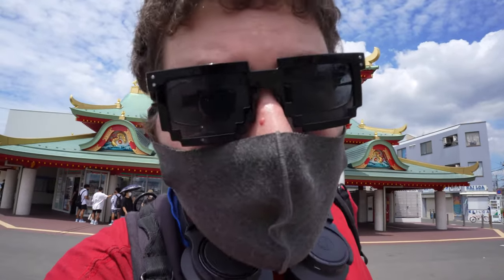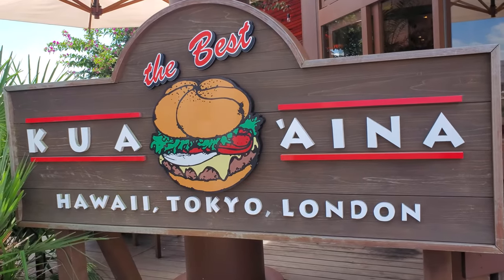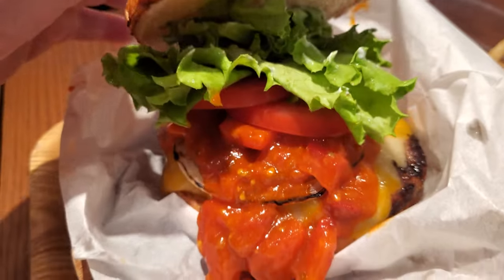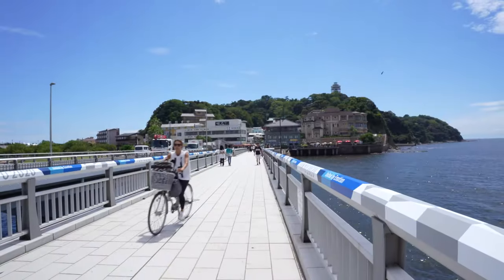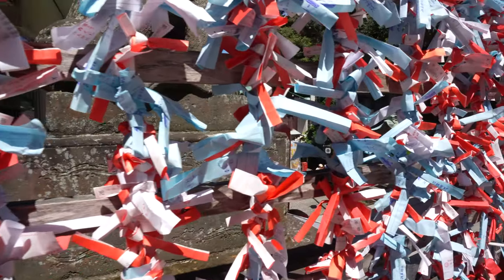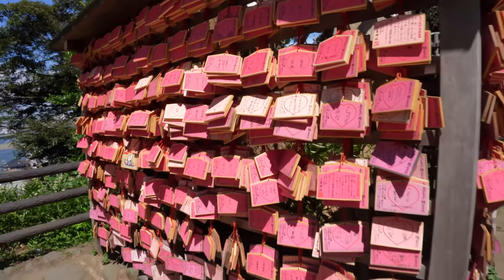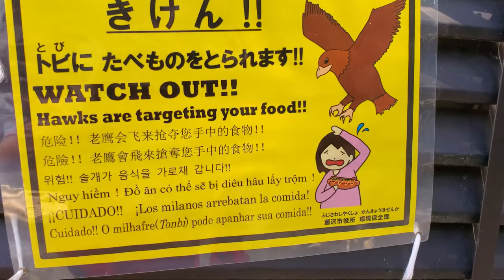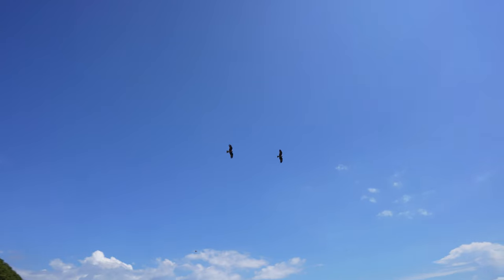Enoshima Island | Cinematic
I visit Enoshima, an island near Fujisawa in the Kanagawa Prefecture, just south of Tokyo! Was a great summer getaway!

Eriopolis

Eric Timmer

Dion's Travels

Ericsurf6

Drift Hunter

**Tech Notes**

*Camera Used*

Sony A7C
Samsung Galaxy S10e

*Mic Used*

Rode VideoMic Pro+ PLUS
Rode VideoMic Me

*Programs Used*

*Music Credits*